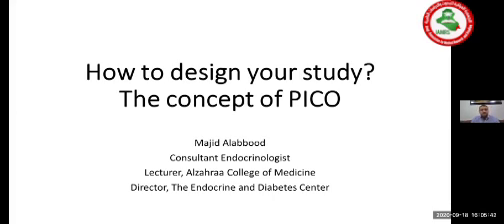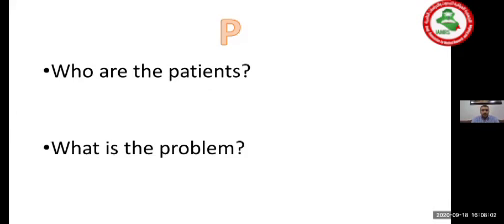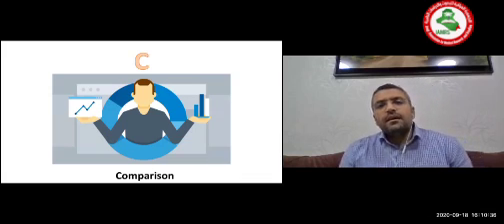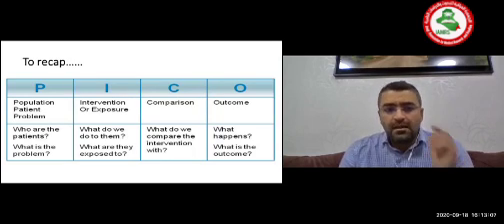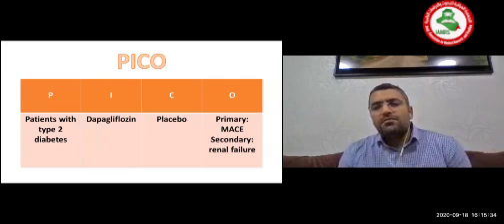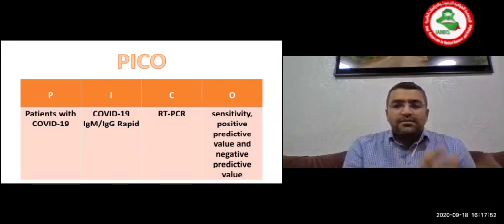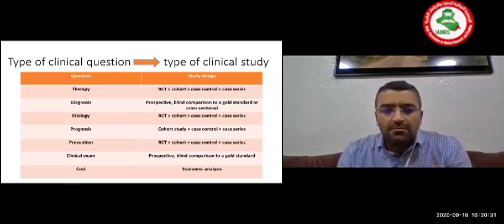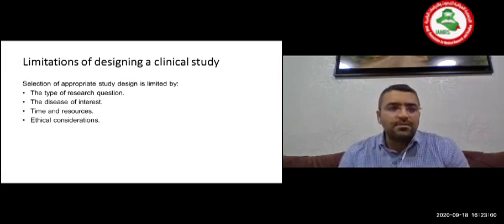How to design your study: the concept of PICO